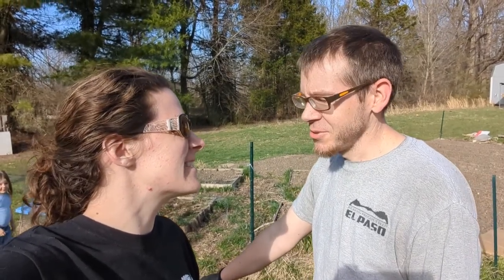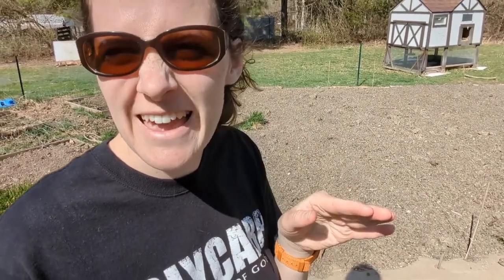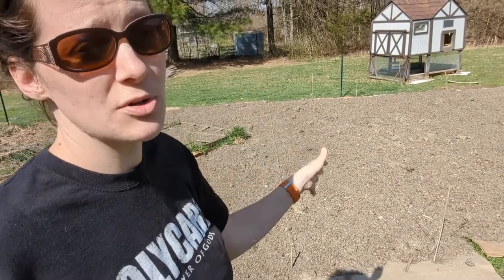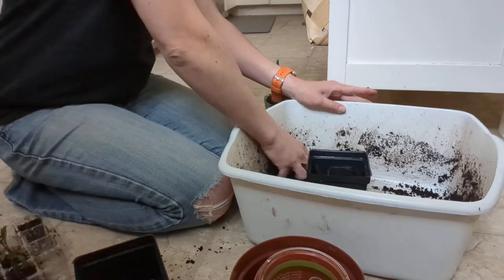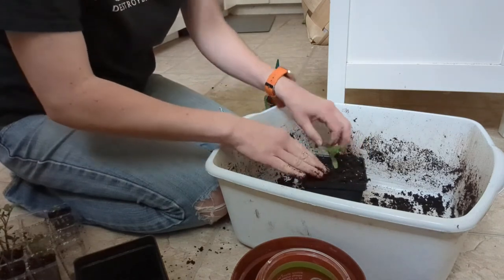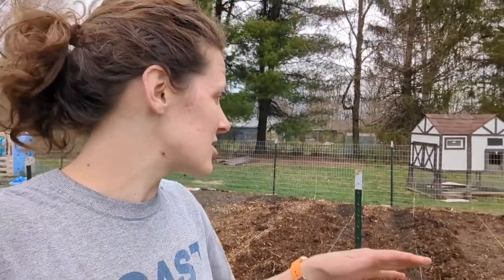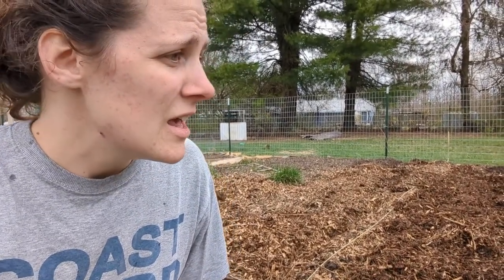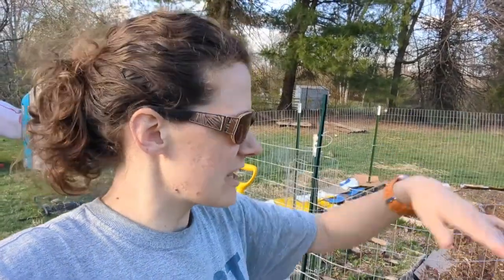Fencing the garden || potting up tomatoes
Making more progress on the garden expansion!